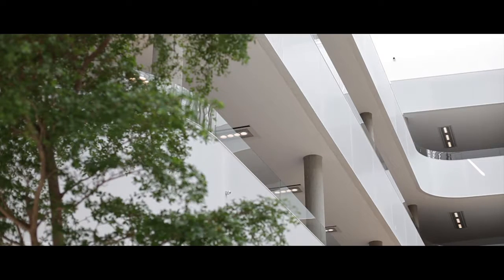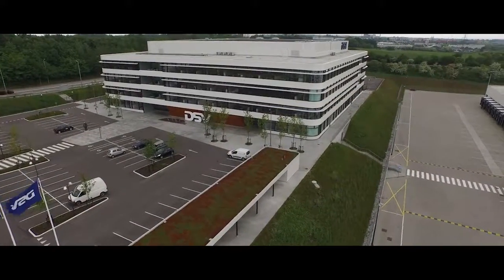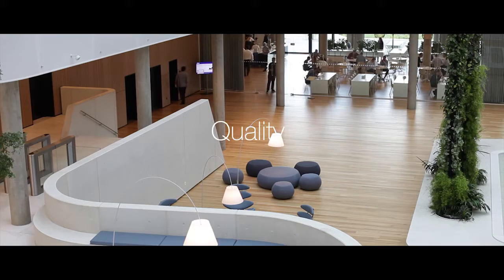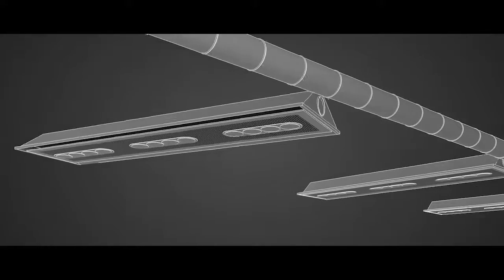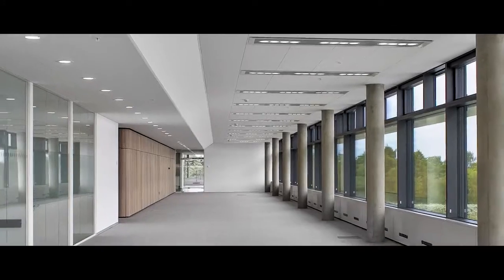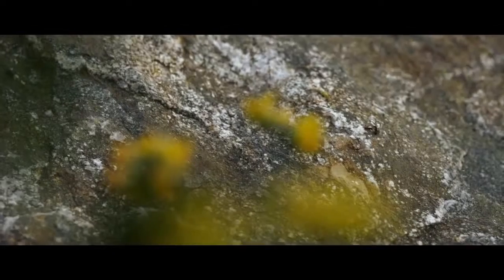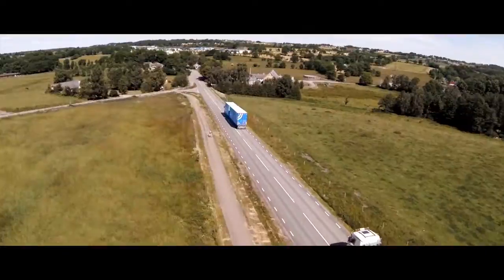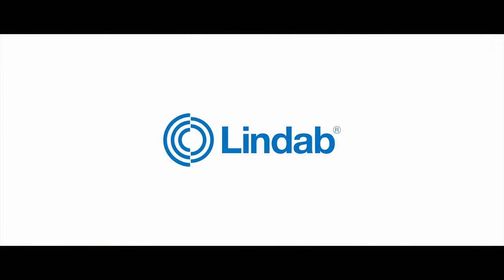Customised indoor climate solutions – tailored for your project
Lindab’s customised indoor climate solutions comprise all the parts needed to efficiently execute a project. You receive a complete combination of standard or customised ventilation products, systems, knowledge and support – all in one package.